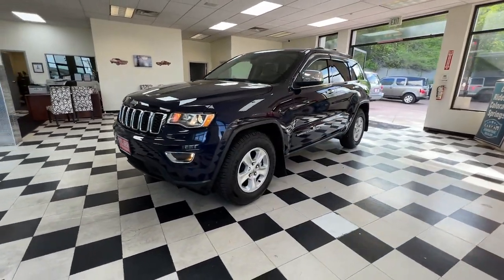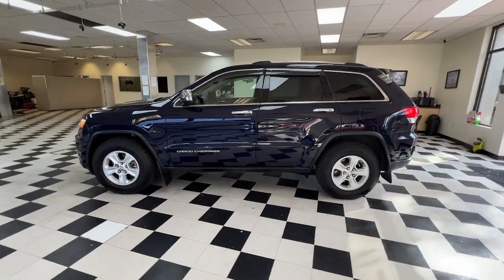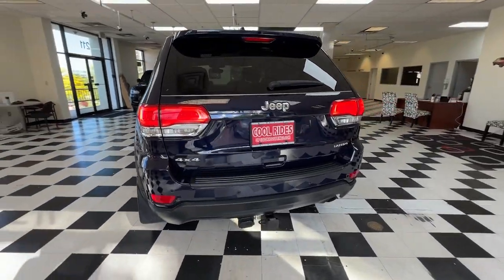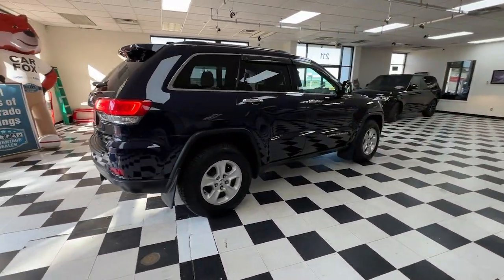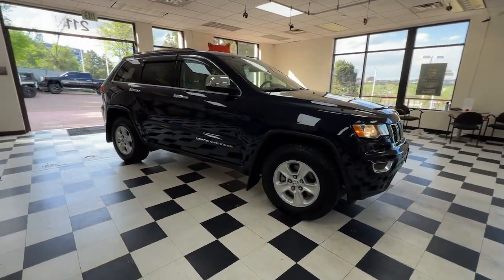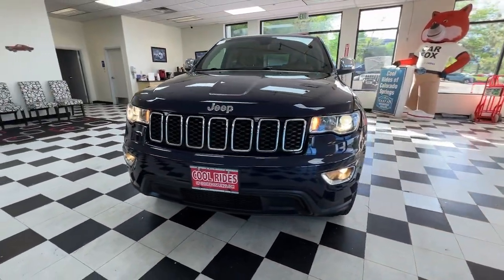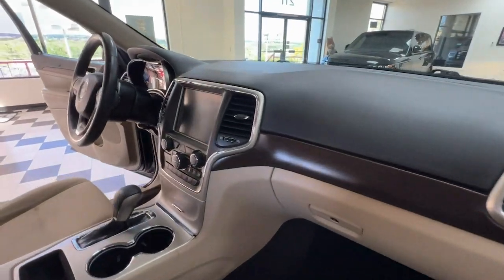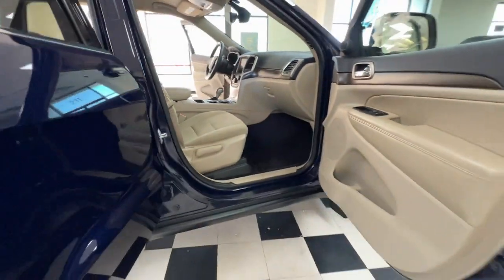2017 Jeep Grand_Cherokee Colorado Springs, Southern Colorado, Monument, Falcon, Pueblo, CO 24A096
Used 2017 Jeep Grand_Cherokee Laredo  available in Colorado Springs, Colorado. Servicing the Southern Colorado, Monument, Falcon, Pueblo, CO area.

Cool Rides
211 W Motor Way